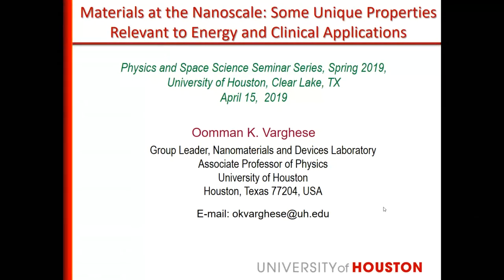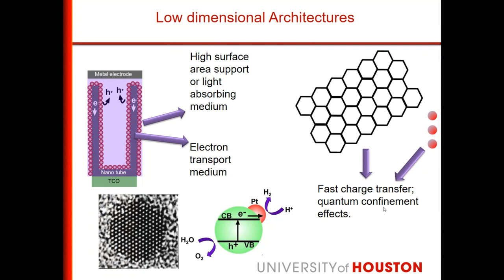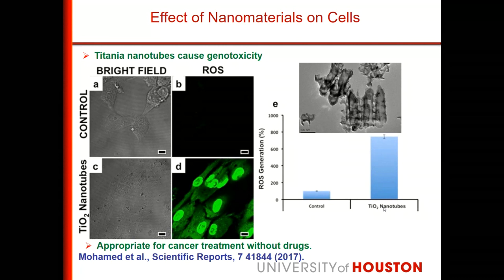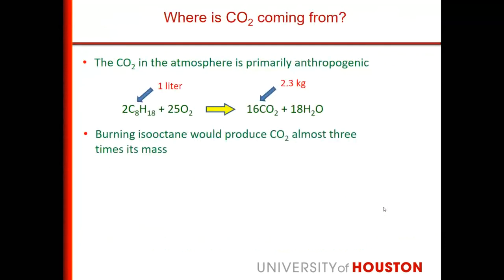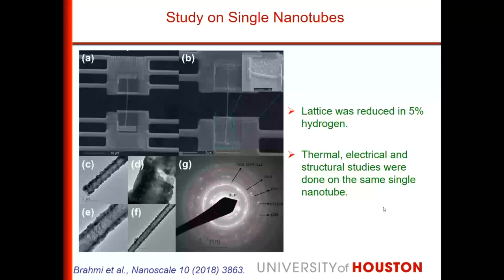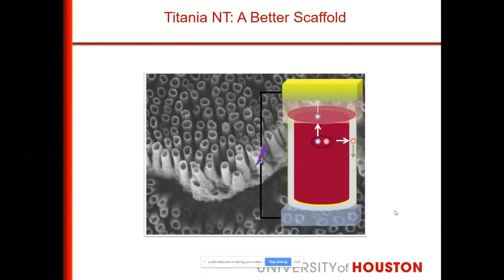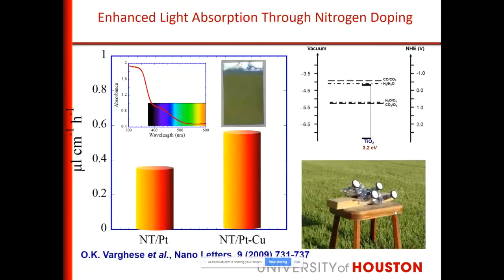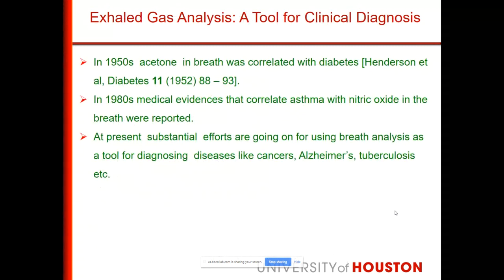Materials at Nanoscale: Some Unique Properties Relevant to Energy and Clinical Applications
Oomman Varghese, Associate Professor of Physics, UH

Abstract
Nanomaterials are a class of materials with the size of at least one of the dimensions in the nanometer scale. For example, a material in wire shape with a diameter less than a few tens of nanometers is called a nanowire, even if its length is in micro or millimeter scale. Nanomaterials are classified as zero-, one-, two- or three-dimensional, depending upon the feature size and morphology. In nanomaterials, the nanoscale feature consists of only a few hundred or thousand atoms in one direction. Such materials can exhibit unique characteristics due to large surface area to volume ratio and influence of ultra-small size on the physicochemical properties. These special properties are utilized in developing new devices or improving the performance of existing devices. At Nanomaterials and Devices Laboratory, University of Houston, we develop nanostructured semiconductor materials, especially metal oxides, primarily for energy and environmental applications. This presentation will give an overview of the research in this laboratory. The focus of discussion will be on the specific properties of various nanomaterials exploited for the efficient conversion of solar energy to electrical energy or chemical energy (fuels) and for developing sensors for medical diagnosis.

Biography
Oomman K. Varghese received a Ph.D. in physics from Indian Institute of Technology Delhi (IITD), India in 2001. He is currently an associate professor in the Physics Department at the University of Houston. His group’s research is primarily focused on developing nanoscale materials and heterostructures and investigating their unique properties useful for energy conversion and medical applications.

Varghese has published over 100 peer reviewed articles, one book, a book chapter and two patents. His publications have received over 31,000 citations (Google Scholar h-index - 67). In 2011, Thomson Reuters ranked him ninth among the "World's Top 100 Materials Scientists" in the past decade. In 2014, 2015 and 2016 he received the title "Highly Cited Researcher" and had his name listed in Thomson Reuters’ World’s Most Influential Scientific Minds.